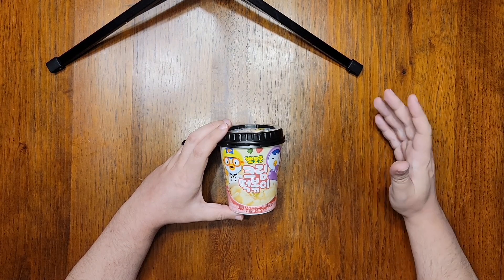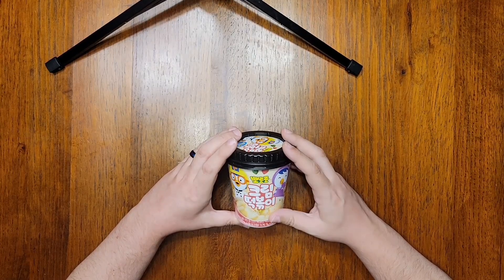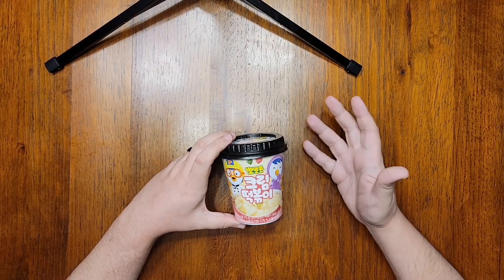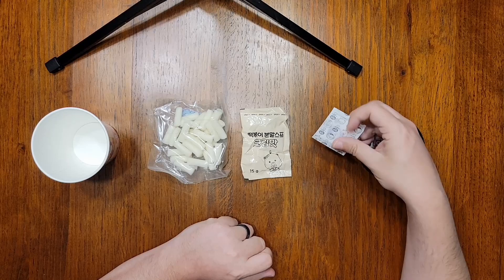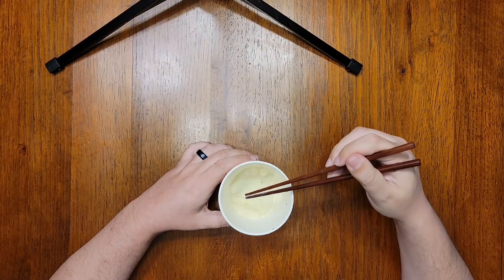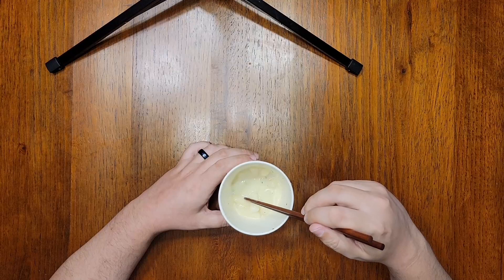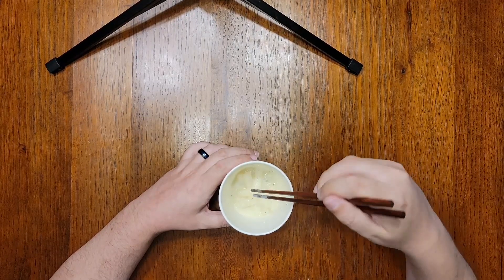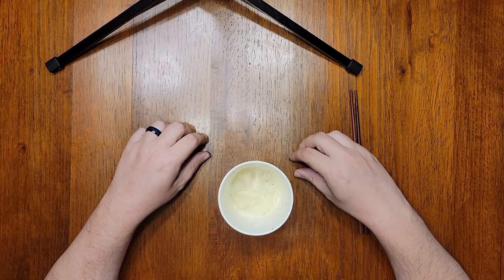Noodle Journey Episode 103: Pororo Cream Tteokbokki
Noodle Journey is an episodic review series in which we learn all about instant noodle brands and products and then do a deep dive into the noodle quality, spice level, and overall flavor. All reviews are as thorough as possible. The noodles are cooked according to the manufacturer's instructions using only the contents of the product package unless otherwise indicated. This ensures that the review is as unbiased as possible and evaluates whether or not I think a product is worth a purchase either as a standalone meal or as a base that you could spruce up. Each review represents my personal opinions and is for informational/entertainment purposes only. I am not responsible for how the information is interpreted or used.

What's this? Not an instant noodle, but an instant rice cake in a cream sauce? Check it out!

Also check your local Asian grocery store!

0:00 - Introduction
2:49 - Package Contents
3:38 - Review
6:10 - Final Thoughts